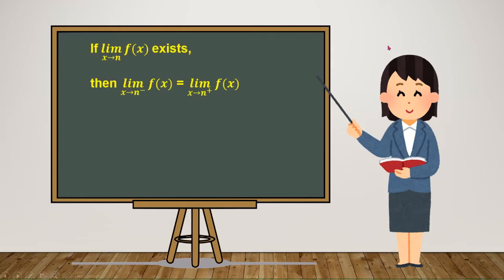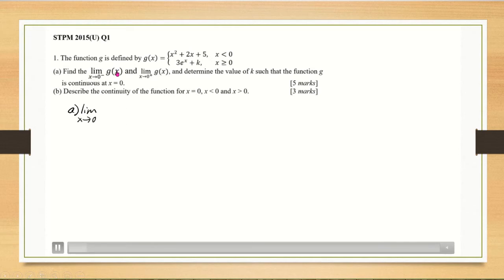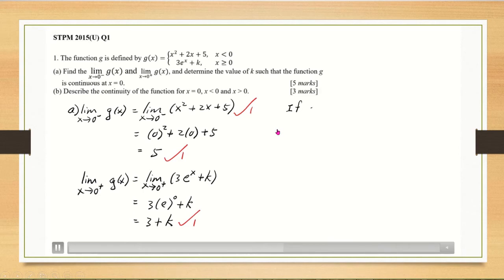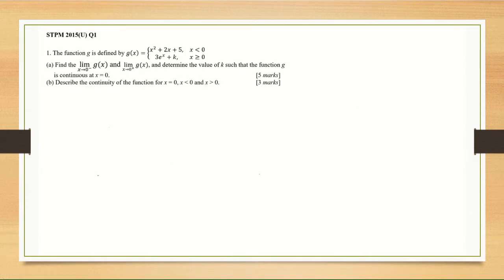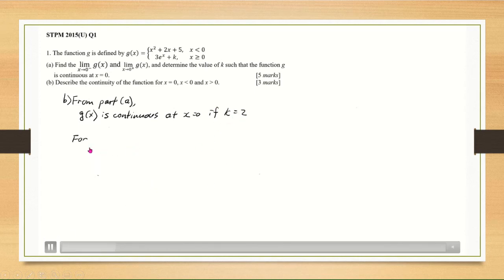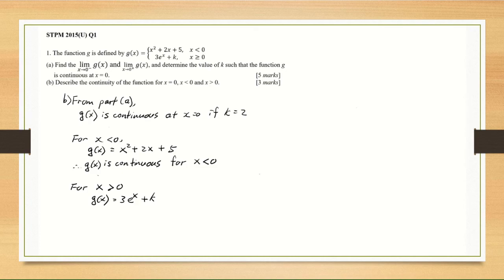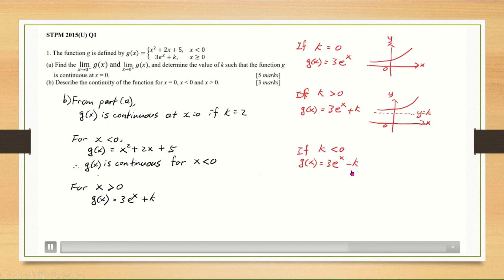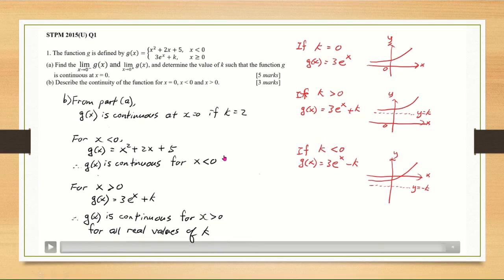Revision#2 : Continuity of Functions - Mathematics T STPM Semester 2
This video shows how to answer STPM 2015 S2(U) question 1 which is the question for Chapter 7 Continuity of Functions. Hope this will help you when doing revision for the coming Sem 2 exams. More videos are coming soon.

The followings are the videos in my channel:

Semester 1

Semester 2

Semester 3